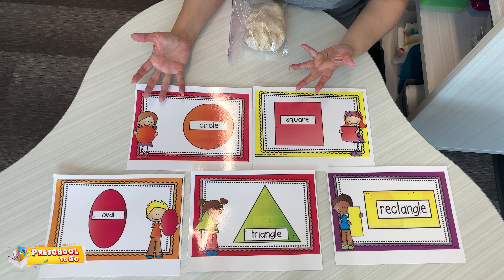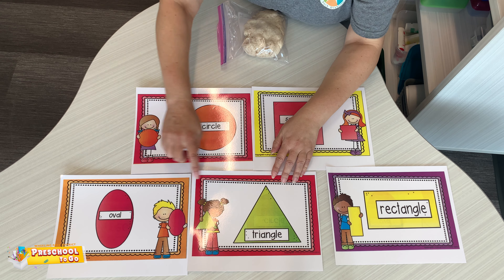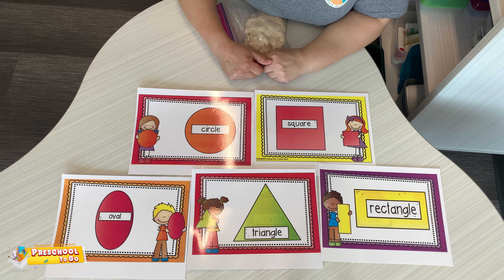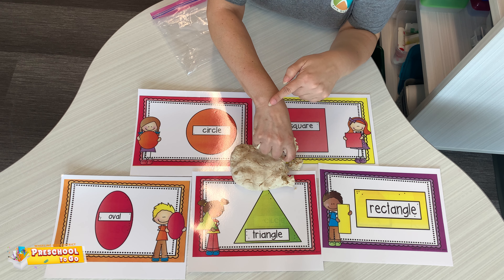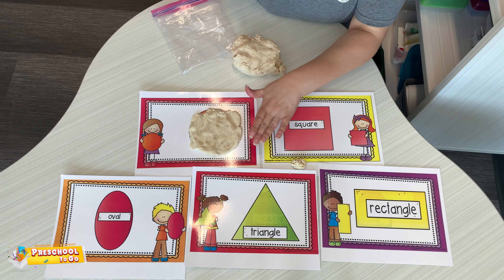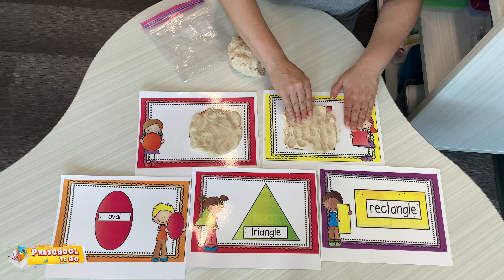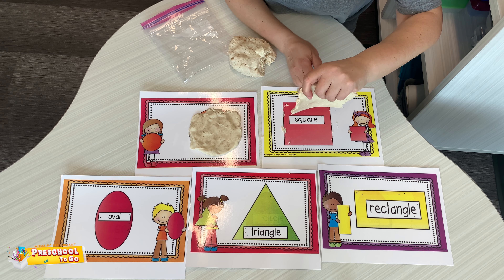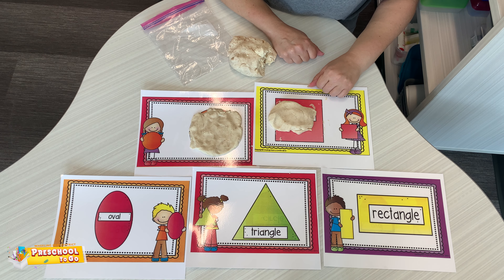Week 3 Play Dough Mats